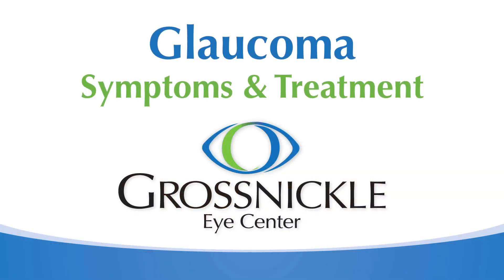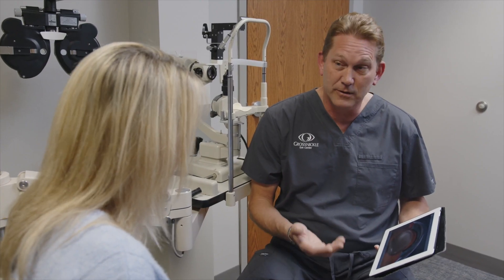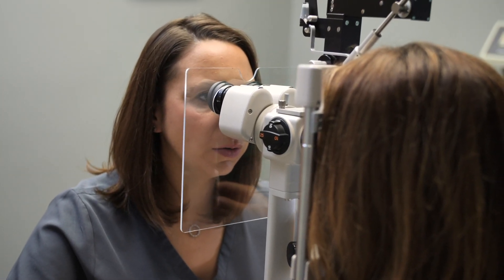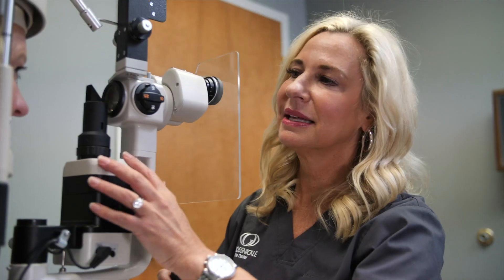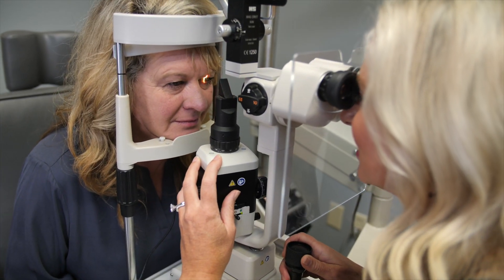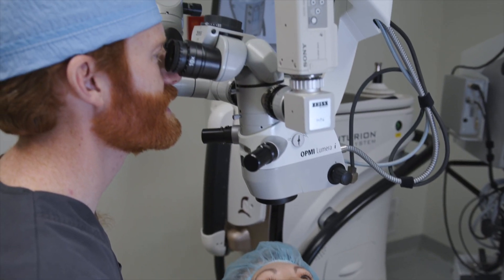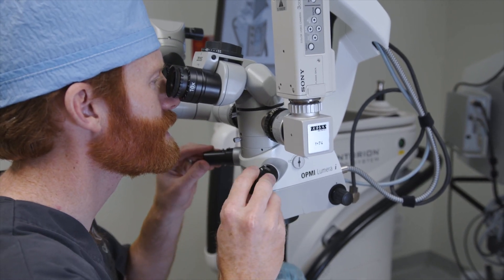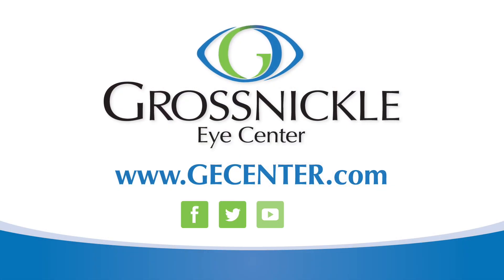Glaucoma: Symptoms and Treatment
Glaucoma occurs when pressure in the eye becomes elevated. Learn about the symptoms and treatment options offered by the doctors at Grossnickle Eye Center.